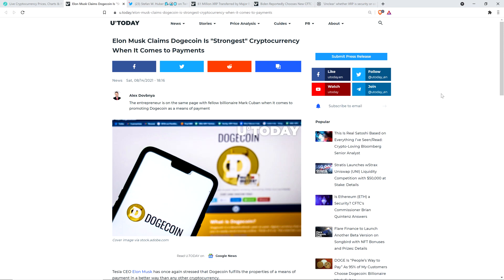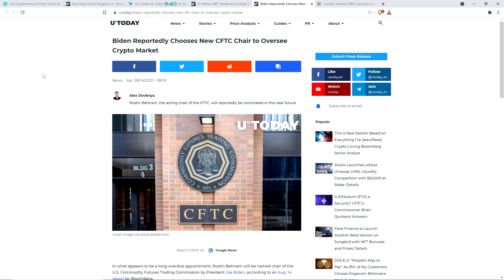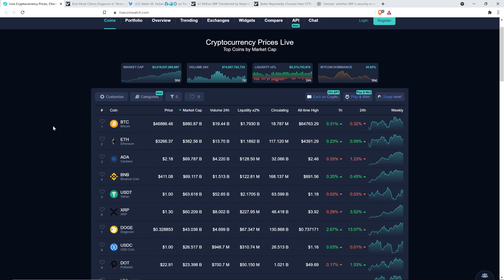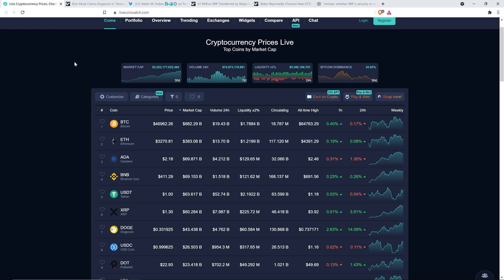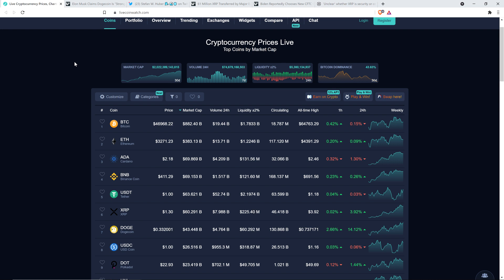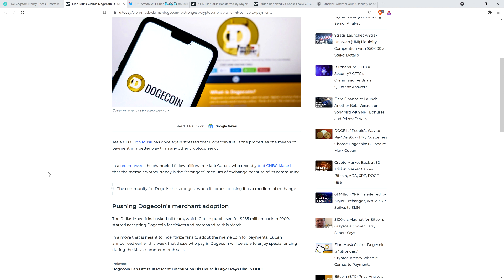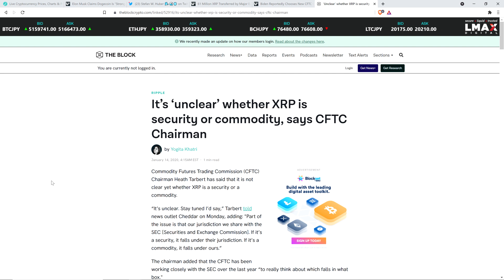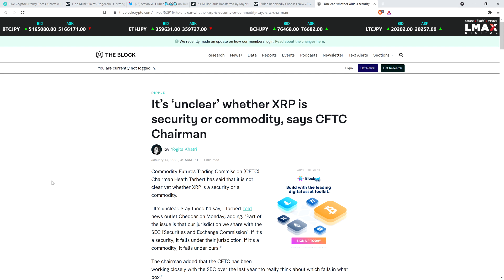XRP DENIED! Elon Musk Says DOGE IS BETTER FOR PAYMENTS | 61 MILLION XRP On The Go | CFTC V. SEC